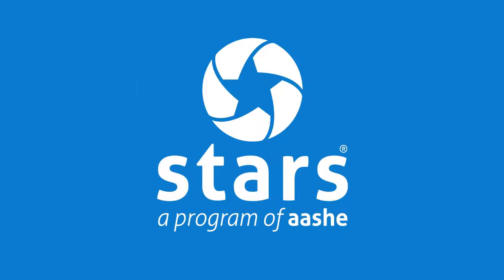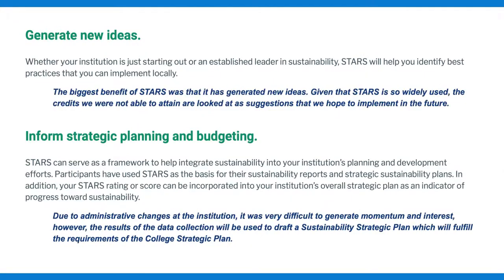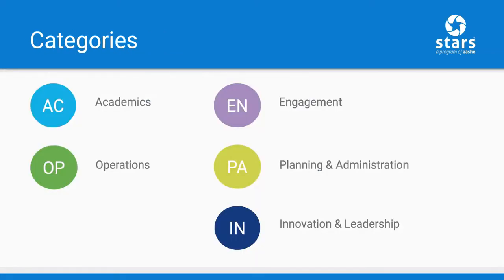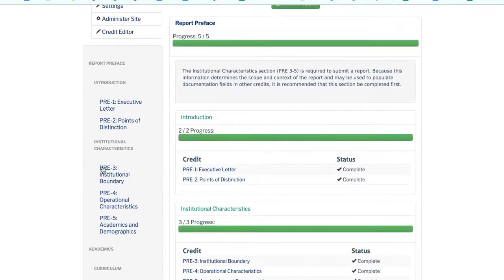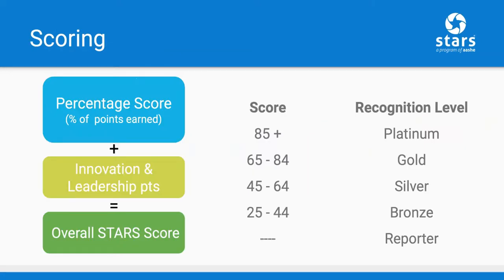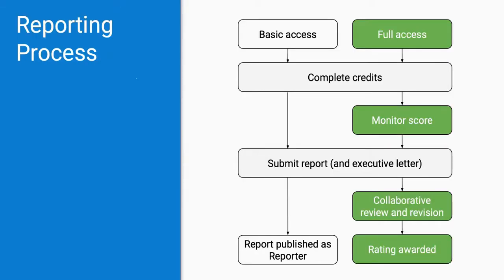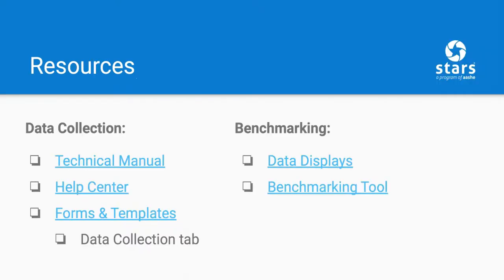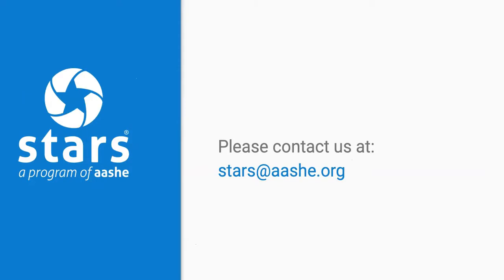Getting Started with STARS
This video covers the basics of the STARS program, its benefits and how it works, and provides a behind the scenes look at the STARS Reporting Tool.